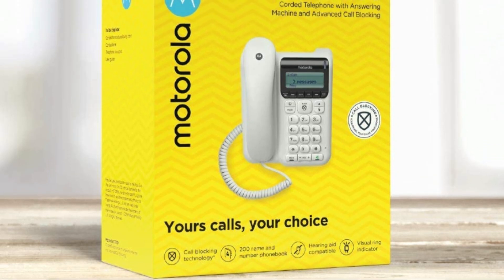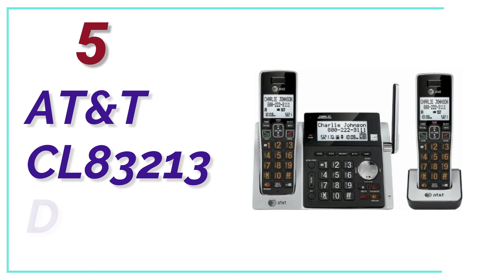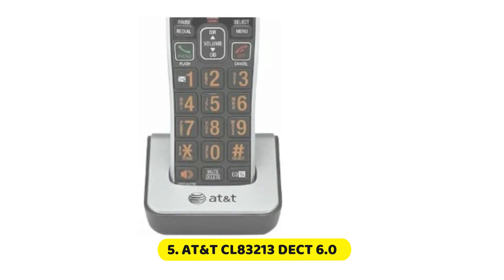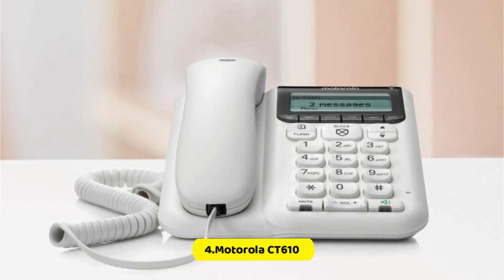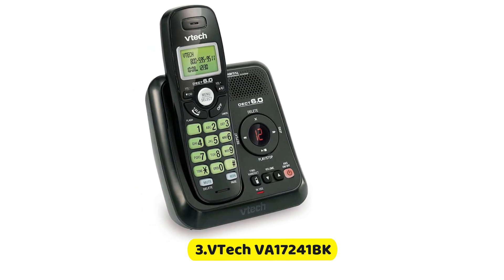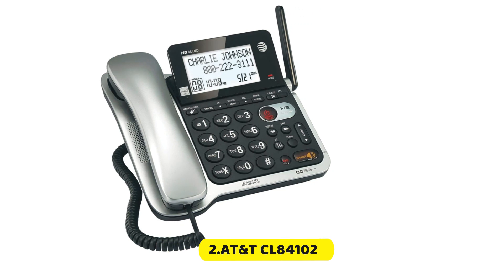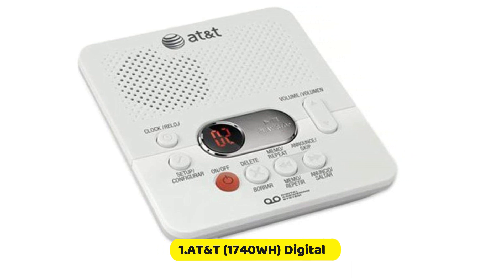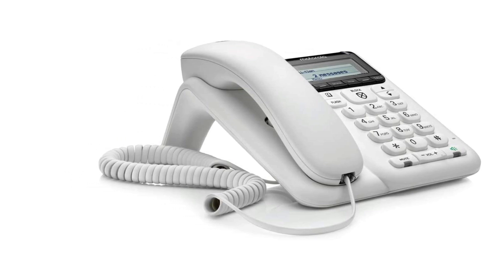Best Answering Machines: Hands-free technology makes answering phones an easy task!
5. AT&T CL83213

4. Motorola CT610

3. VTech VA17241BK

2. AT&T CL84102

1. AT&T (1740WH)

Computer technology has come a long way in recent years, with many new and innovative machines available on the market. Some of these machines are perfect for specific tasks, while others are more general-purpose. This guide will help you decide which machine is right for you.